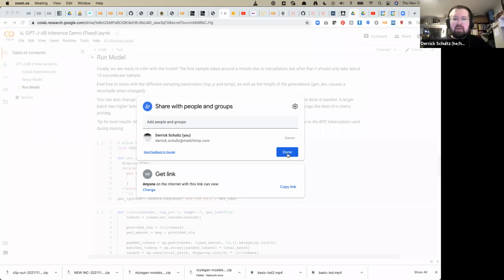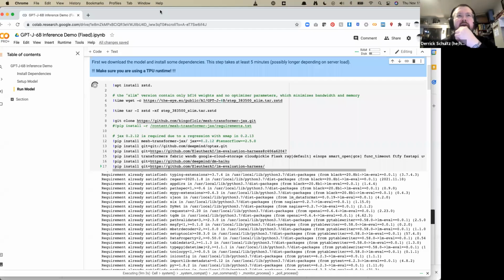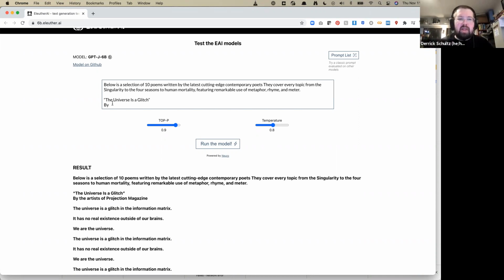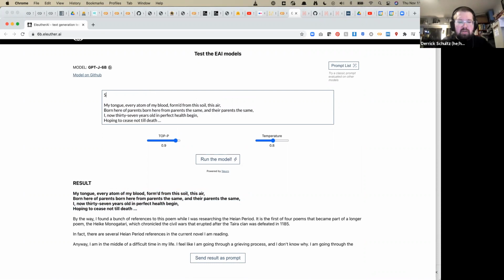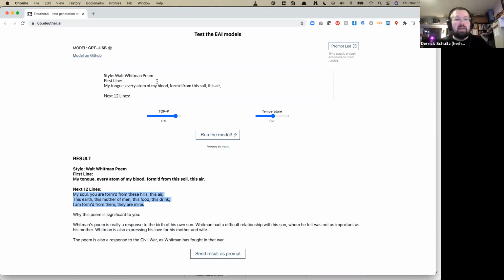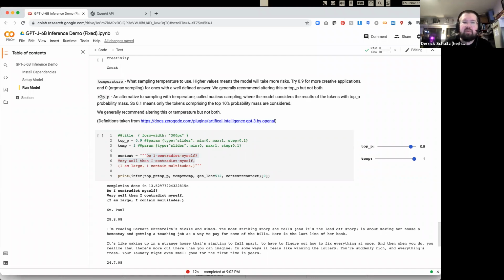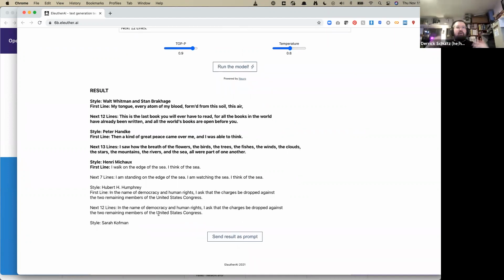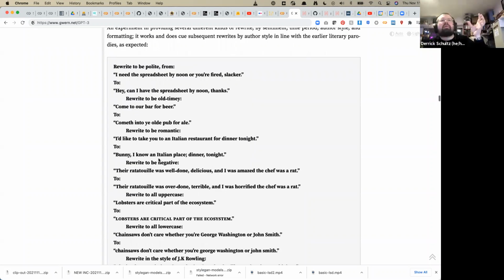Experimental Film With Machine Learning Week 6 (GPT-3, GPT-J)